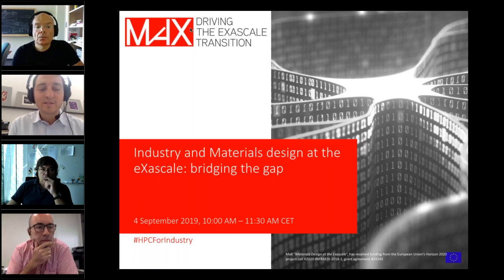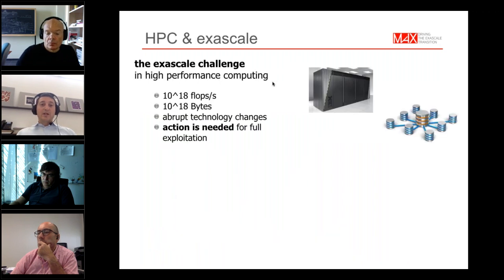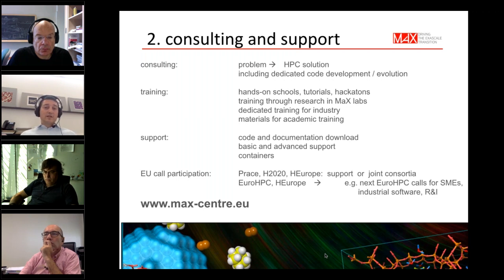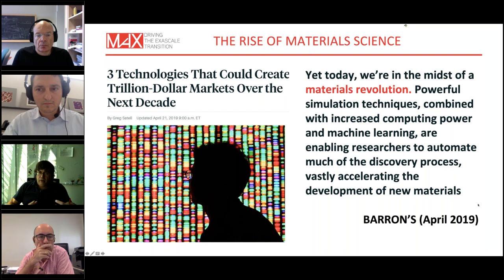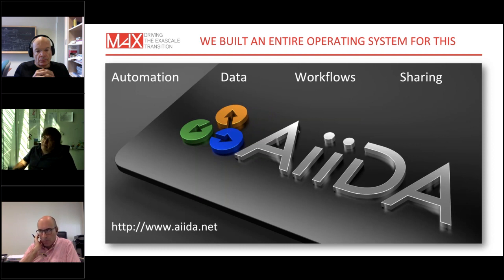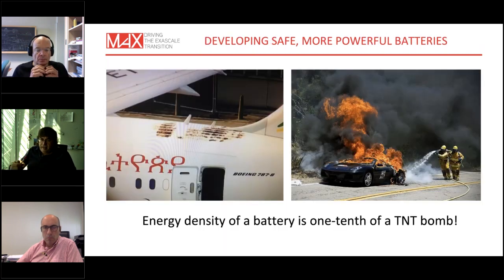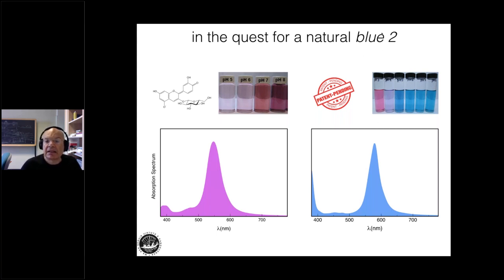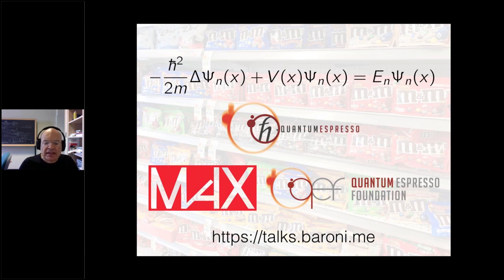MaX Webinar - Industry and Materials design at the eXascale: bridging the gap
MaX – ‘Materials design at the exascale’ is a European Centre of Excellence for HPC working on electronic structure codes so that they best exploit pre-exascale and exascale architecture to respond to current and future users needs. Software and hardware co-design is at the technological core of the MaX action, with the final goal of providing users with high performance and scalable application base. Within MaX, the traditional paradigm of HPC is empowered by a software ecosystem enabling the convergence of HPC, high throughput computing (HTC), and high-performance data analytics (HPDA). Crucial to MaX is also enabling easy access to codes and the transfer of know-how to user communities.
The Webinar also presents the activities and services that MaX offers to the wider industrial community.

Want to know more, watch the full webinar video and check out the webinar slides of our key speakers